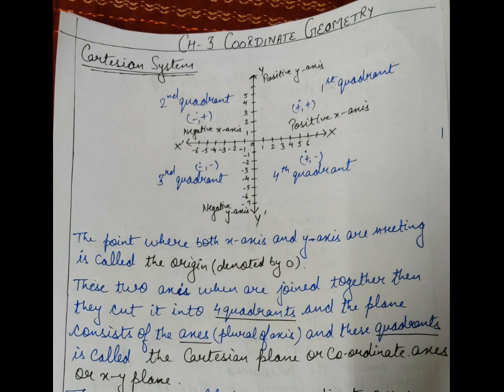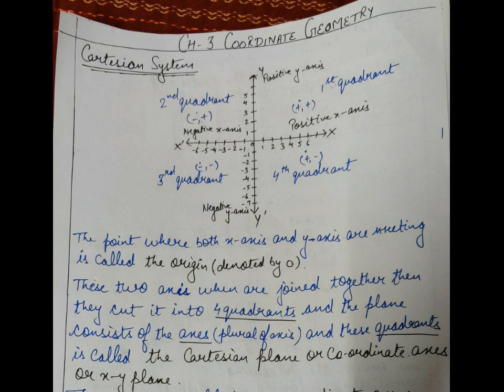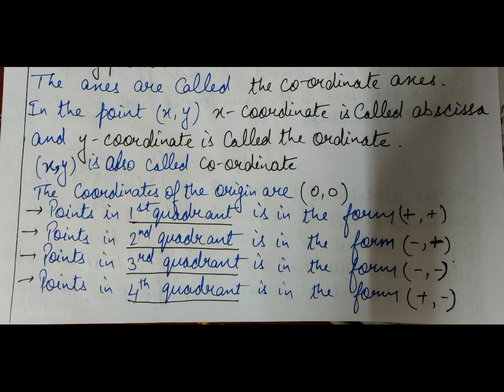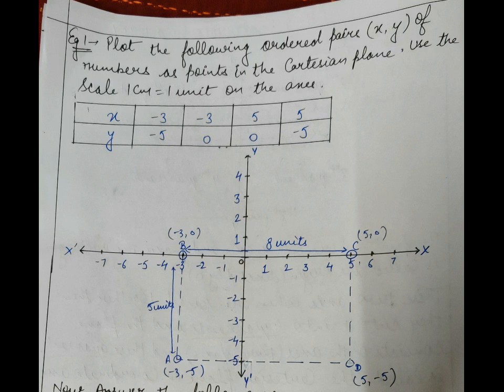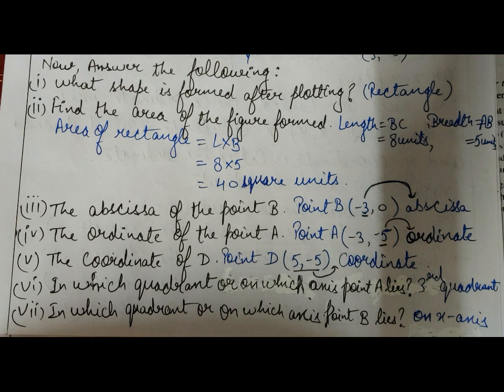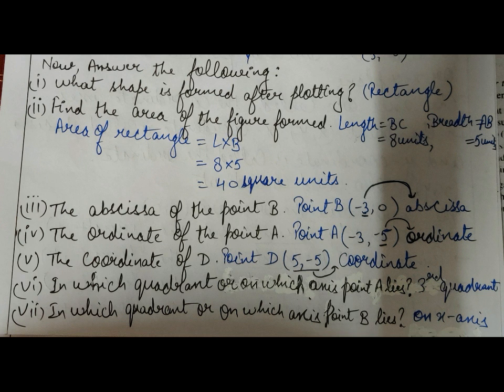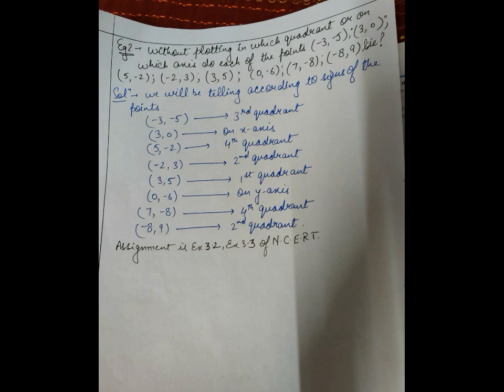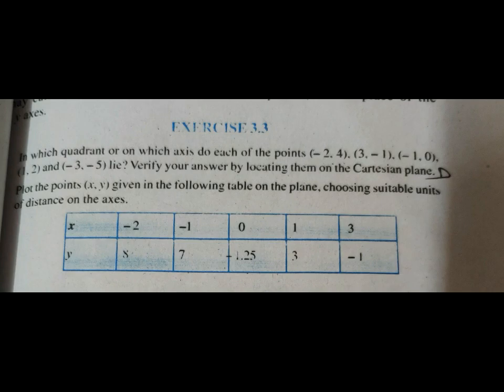Ch- 3 Coordinate Geometry (Class - 9th)